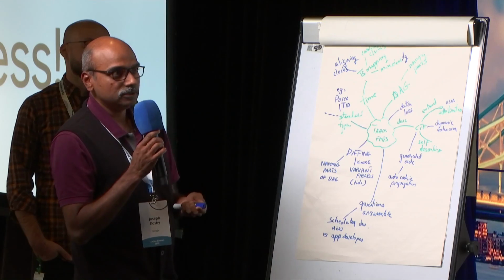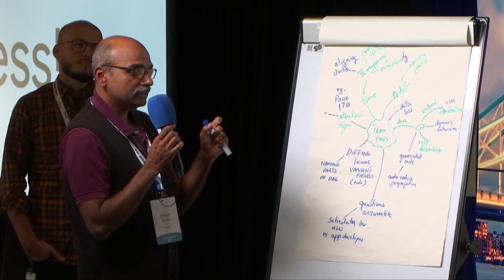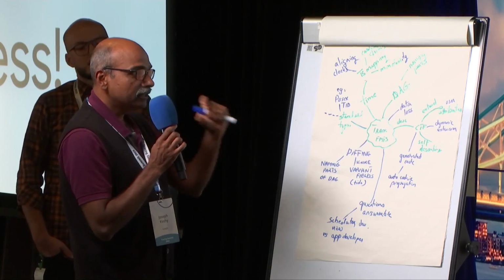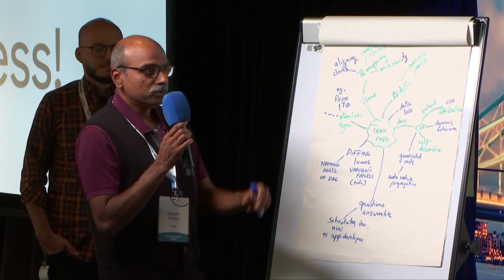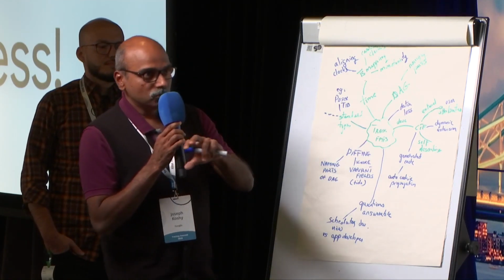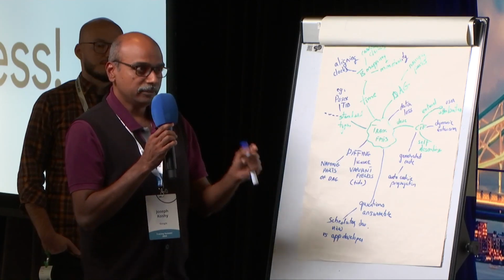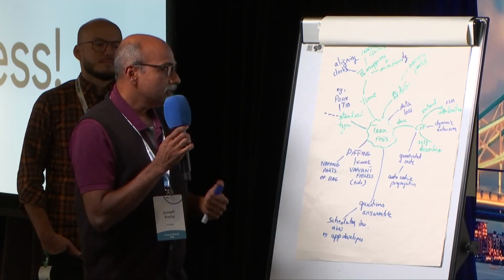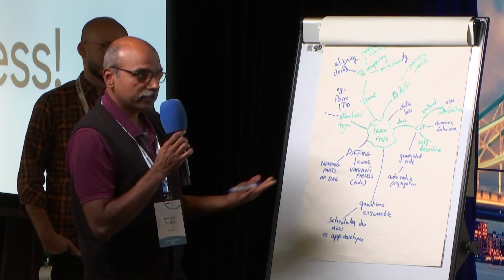Tracing Summit 2022 - Unconference Day 1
Summary of the unconference on day 1.